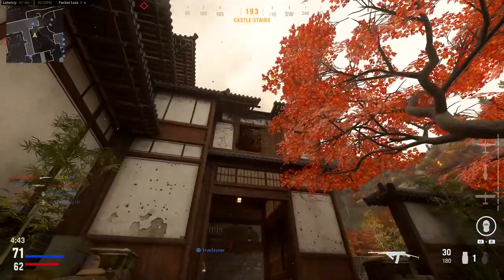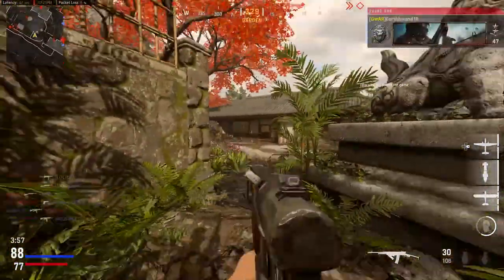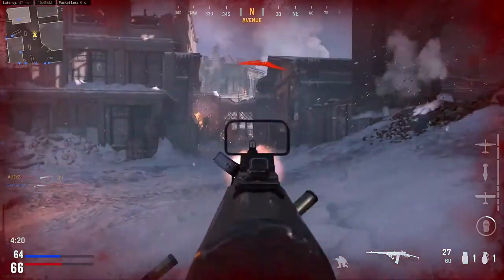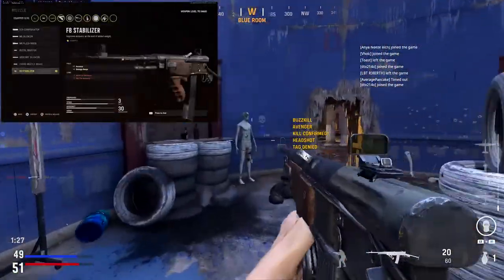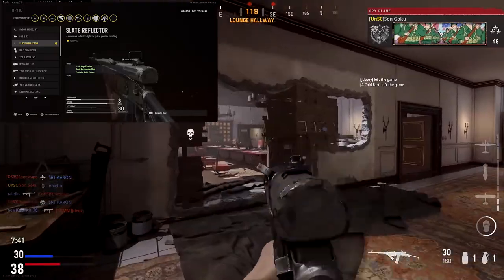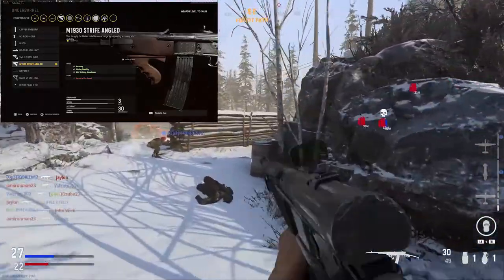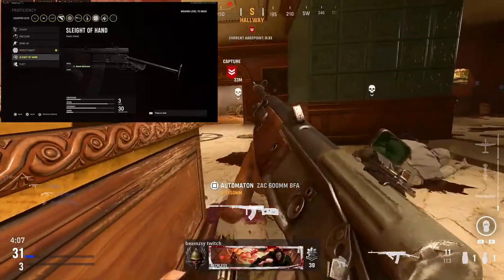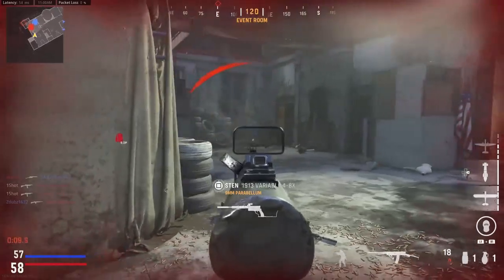"VOLK": BEST OFF META GUN? - VANGUARD GUNS IN 5 MINUTES!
Another episode of 'Vanguard Guns in 5 Minutes' and today we are taking a look the Volk, which is the last assault rifle that you unlock in the game! This gun is very good, and I recommend trying it out if you haven't done so already!

Hopefully you enjoyed today's video! I upload 3-4 videos per week and depending on my schedule, sometimes more!